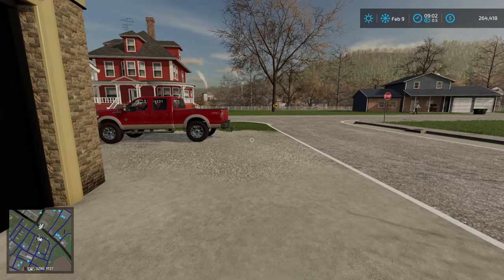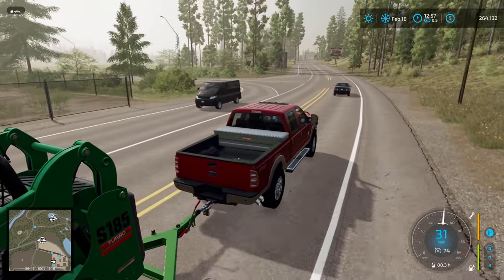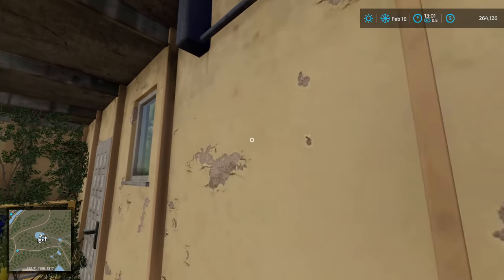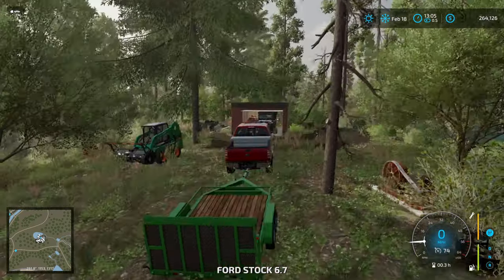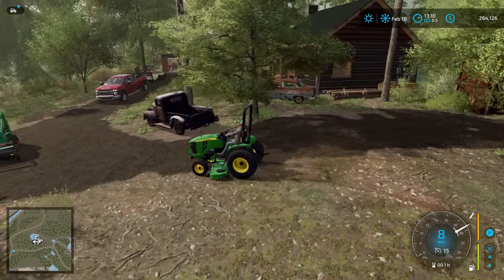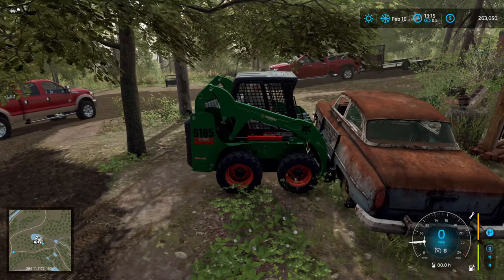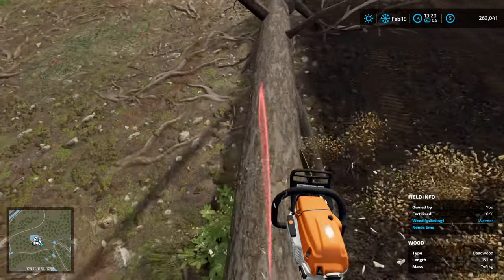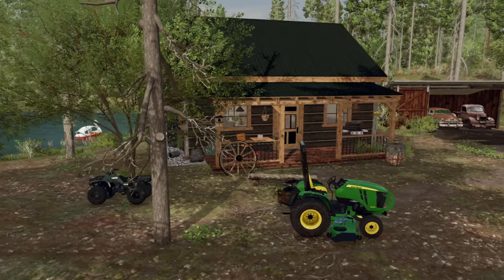BUYING AN ABANDONED $200,000 CABIN | CAN I SAVE IT?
With Spring on the horizon, I'm ready to start branching out and finding a new rest nest! A goal of mine somewhere in life is to have the ability to buy and possibly renovate a worn-down abandoned cabin making it a summer/winter vacation spot. Well, today is the day and luckily I have the man, the myth, the legend himself Darrel to help me out. There's a lot of work to be done and not too many hands on deck to make it happen. So let's get to work and make this dream come true.
LINK TO MARTY AND THE REST AT @prairiestatetractor AS PROUD SUPPORTERS OF THIS VIDEO

Big Thank you to the Supporters of Today's Video: ANDY CLEAN or @andyclean8159    and AGSWAG Clothing Apparel!